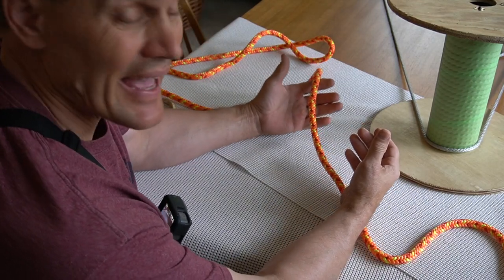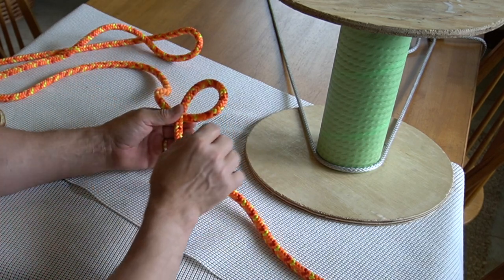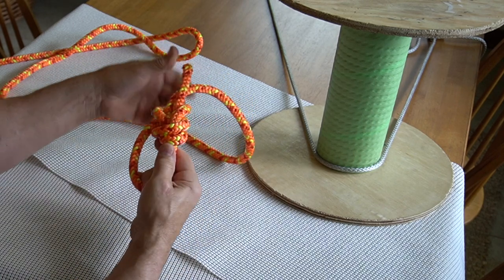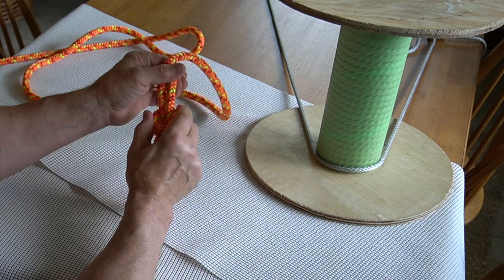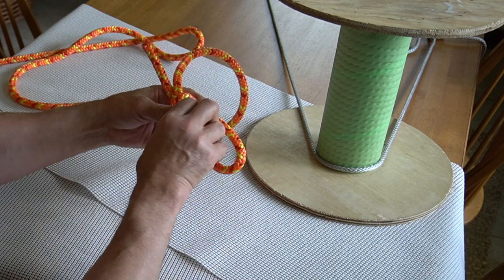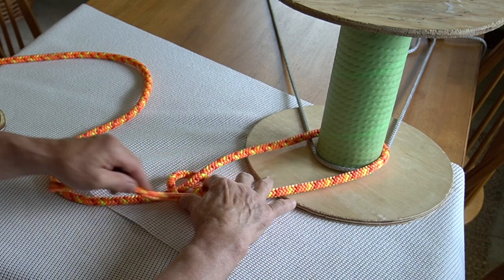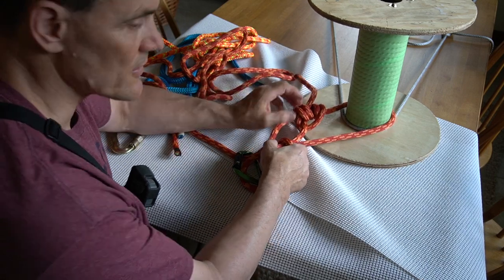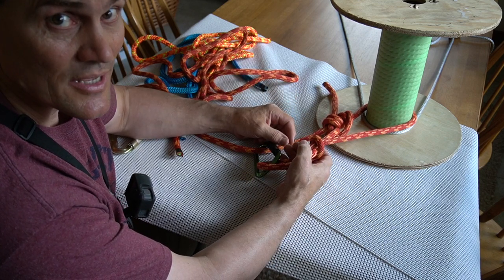How to Tie a Bowline Knot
In this video, we show how to tie a bowline knot and other knot variations.